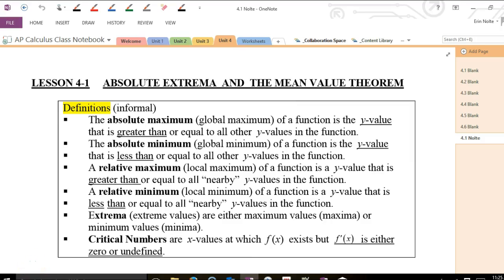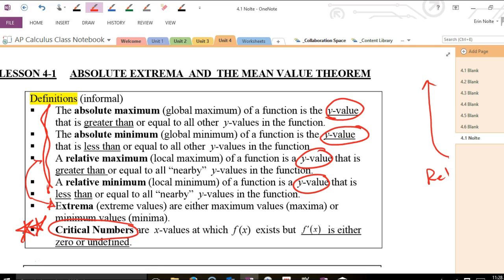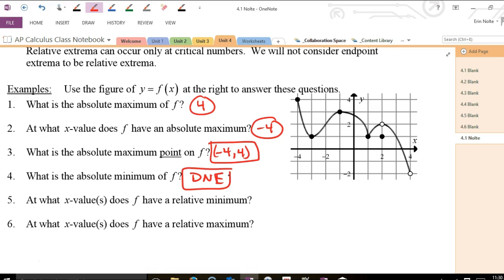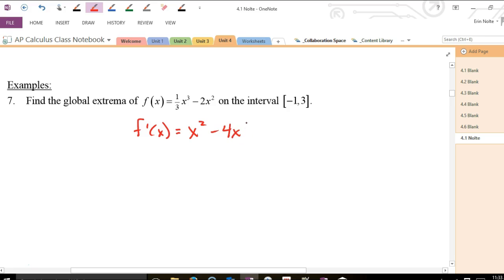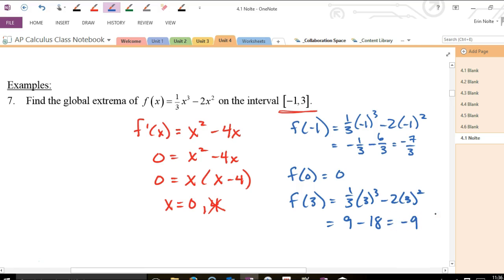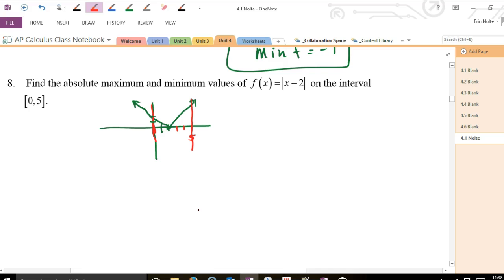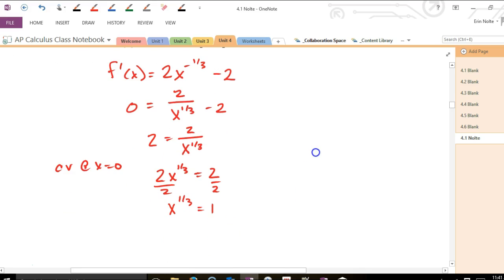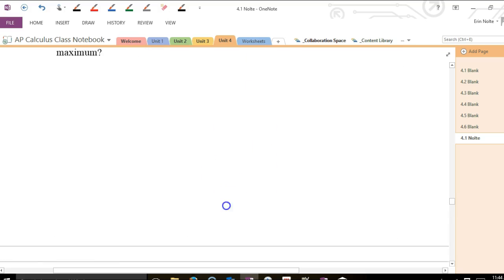4.1 Absolute Extrema AP Calc